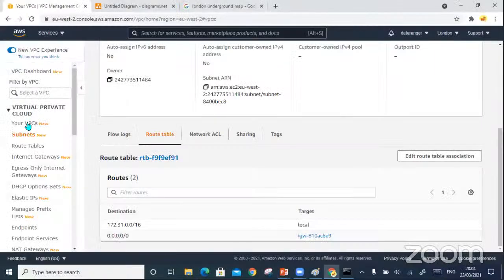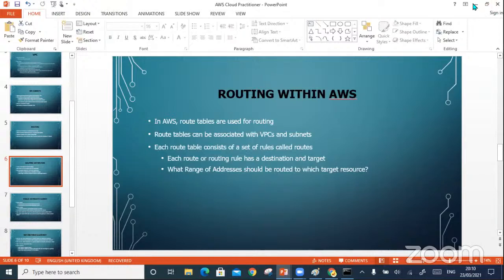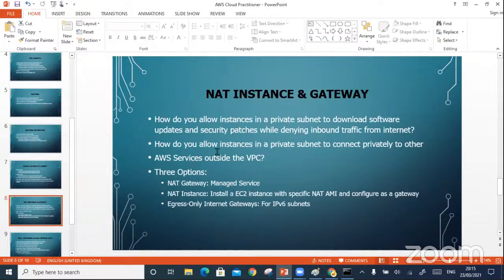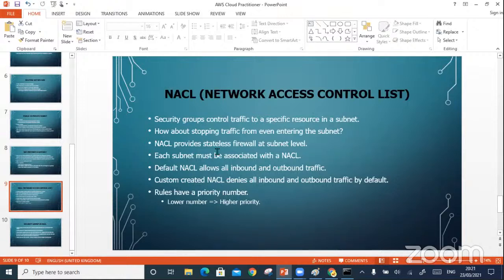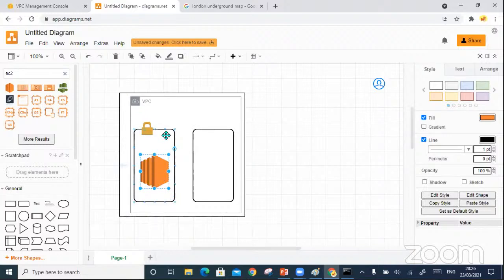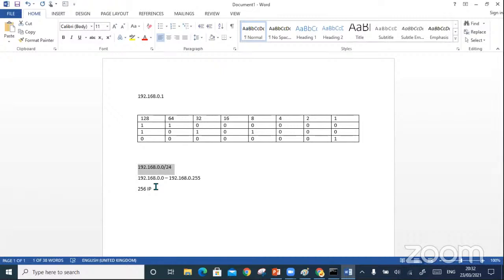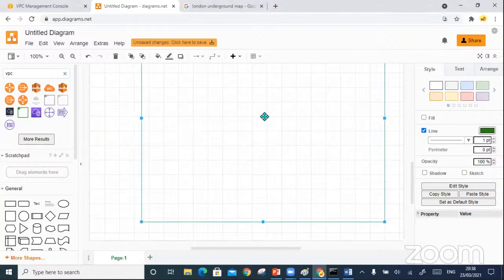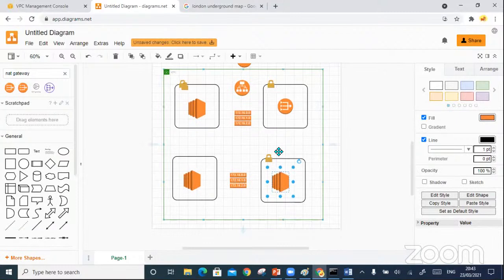AWS Certified Cloud Practitioner qualification training